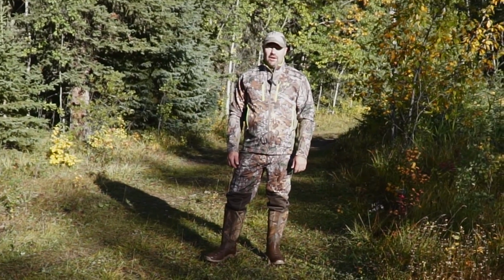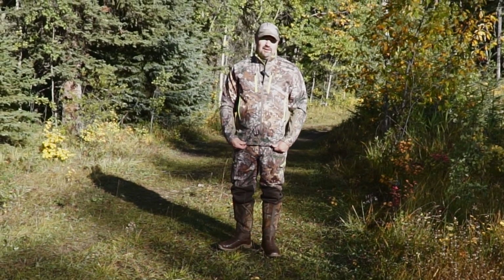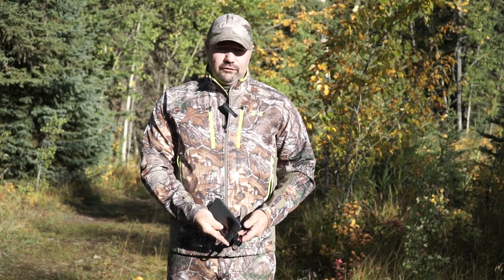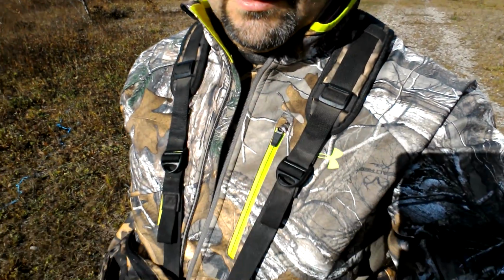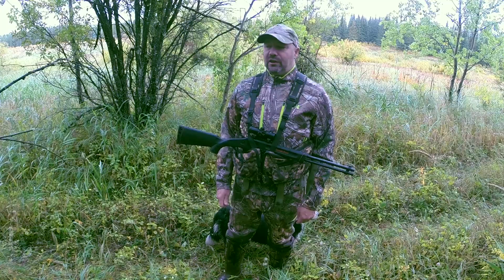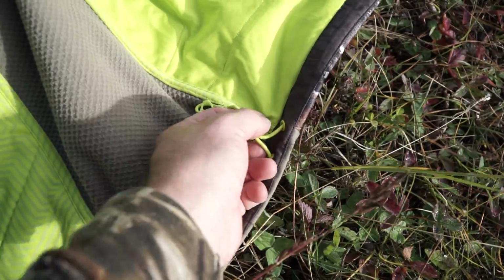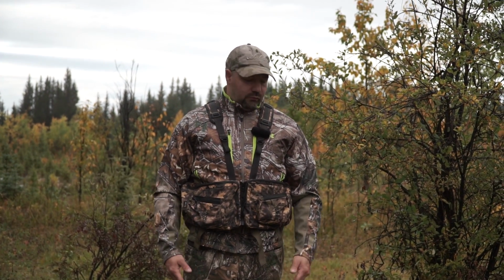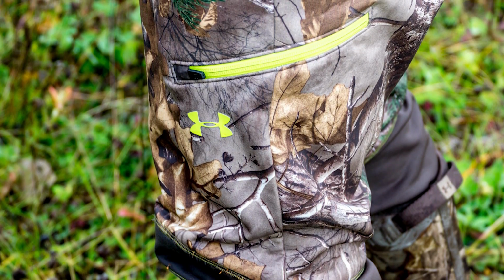Under Armour ColdGear Infrared Scent Control Clothing Review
My Review of the Under Armour ColdGear Infrared Scent Control Armour Fleece Pants & Under Armour Infrared Scent Control Softshell Jacket.

Getting out and doing some grouse hunting in Alberta Canada.